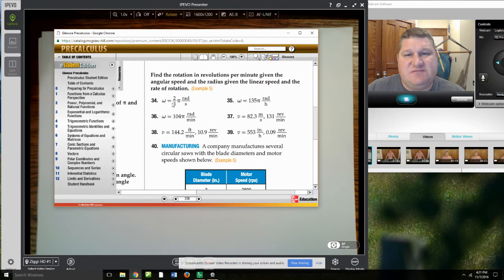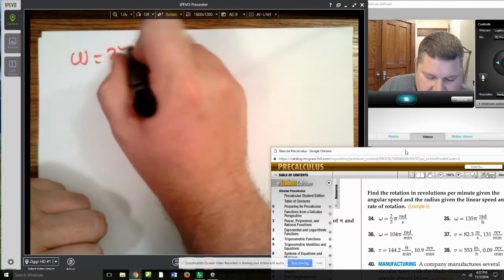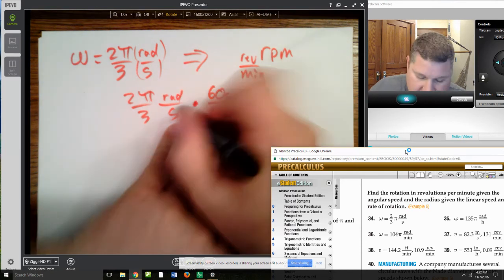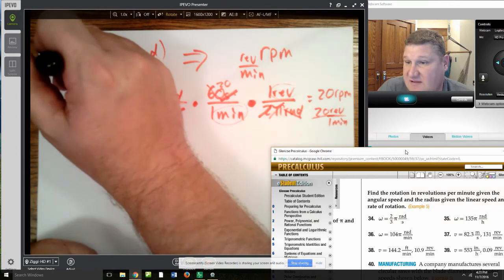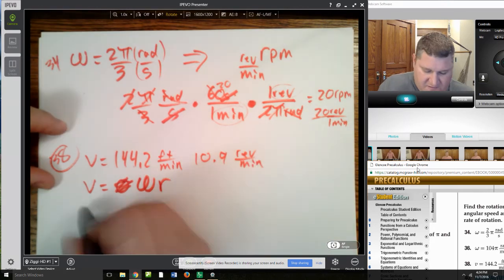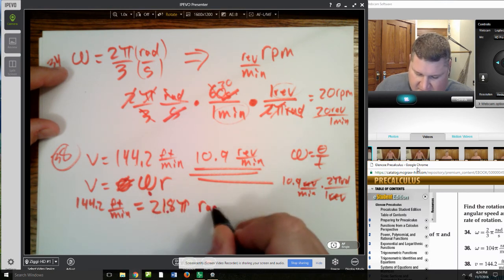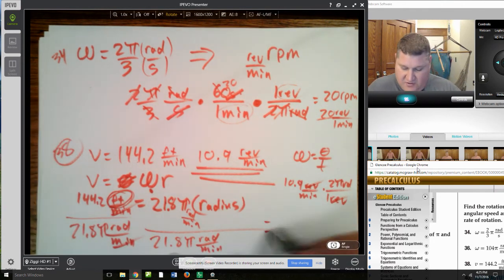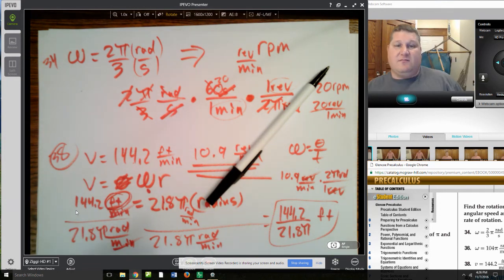HWK Tutor lin and ang velocity part 1